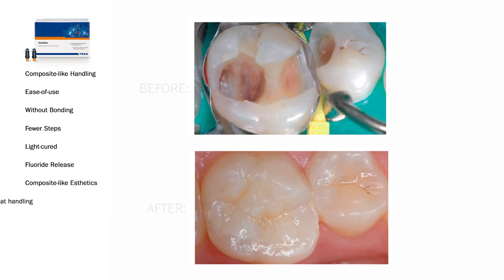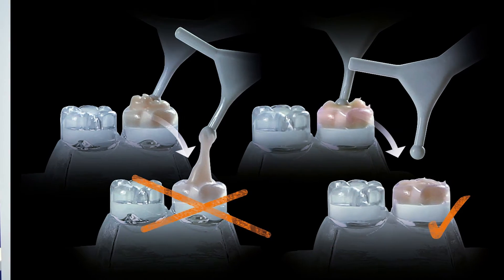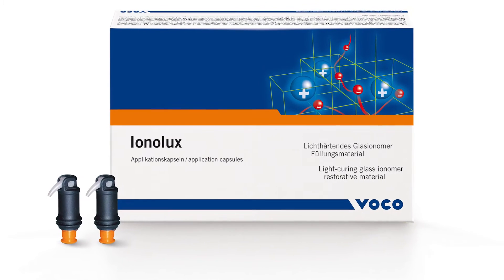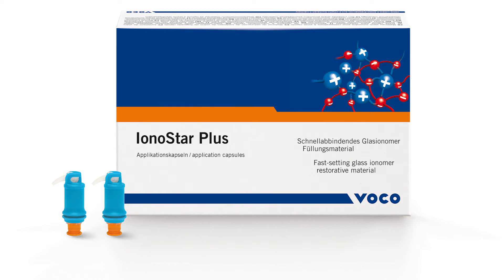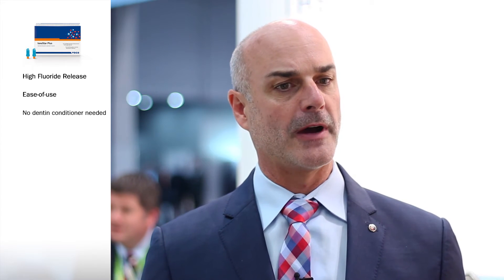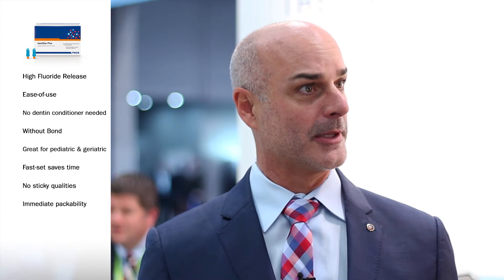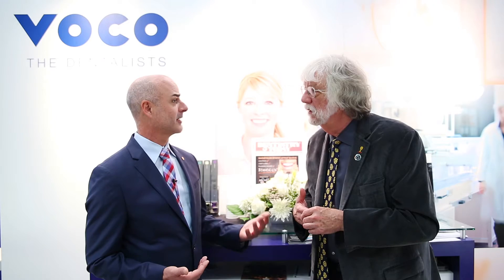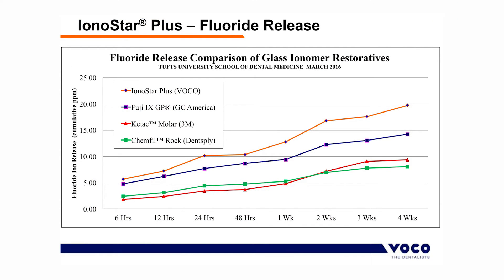VOCO’s Next Generation of Glass Ionomer Restoratives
Dr. Paul Feuerstein, technology editor for Dentistry Today, talks to Dr. Marc Geissberger about VOCO’s next generation of glass ionomer (GI) materials. First is Ionolux, a resin-modified glass ionomer (RMGI) that offers the esthetics and handling of a composite but the ease-of-use of a GI. Next up, IonoStar Plus, VOCO’s fast-set GI restorative that provides two-stages of consistency that allows for ideal adaptability and immediate packability. It provides a high fluoride release and eliminates the need for a dentin/acid conditioner. Dentists enjoy the speed in which they can work with IonoStar Plus making it ideal for children, geriatric and special needs patients. Watch this video to find out from a dentist’s perspective why these products will benefit your practice.